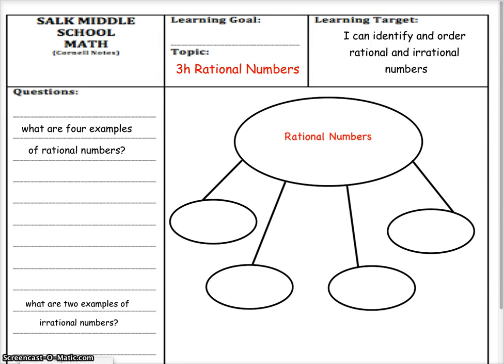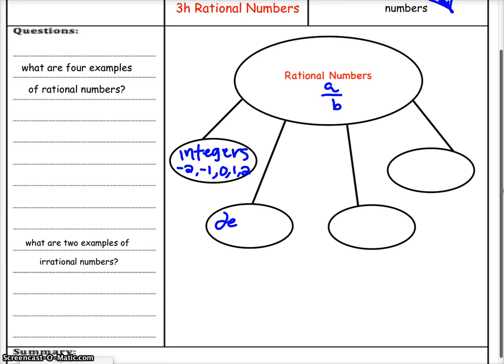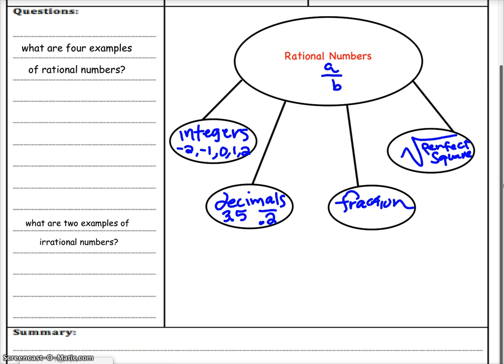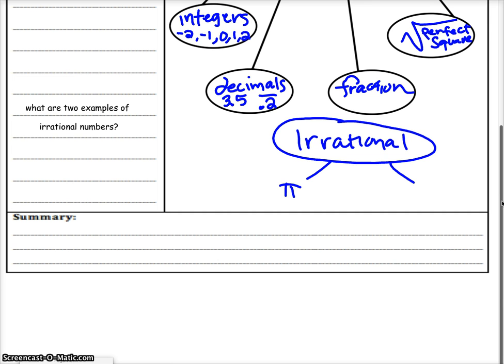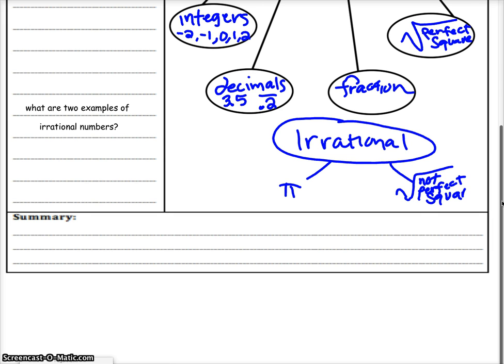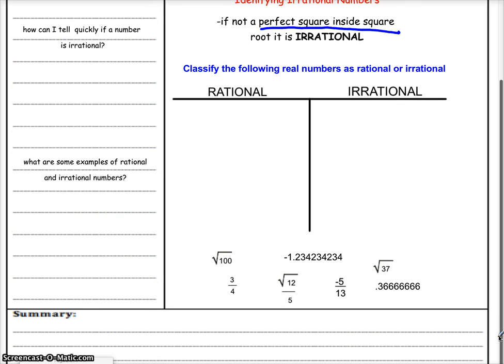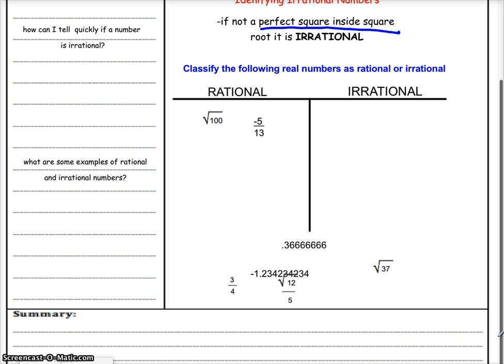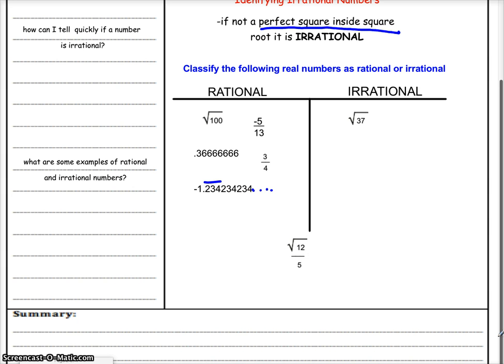3h rational:irrational numbers